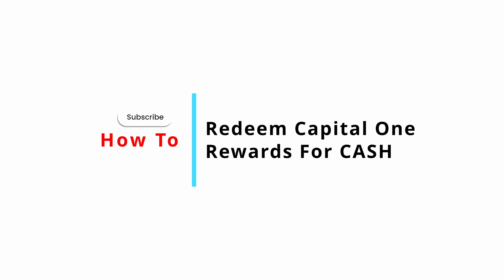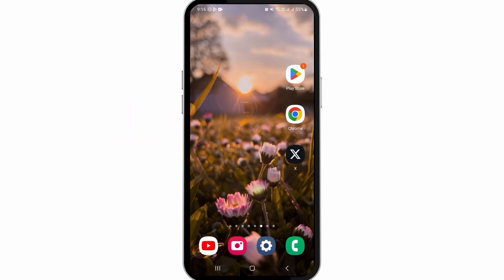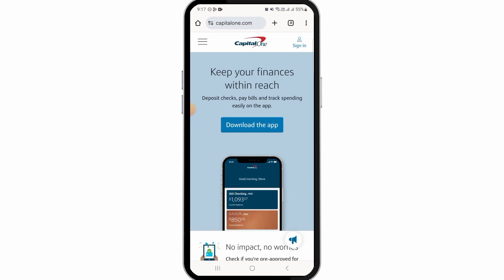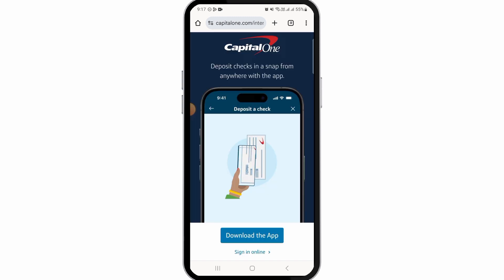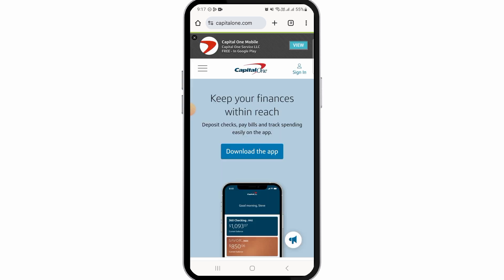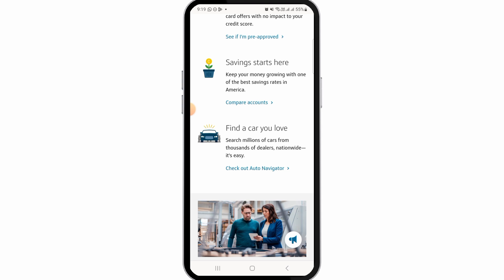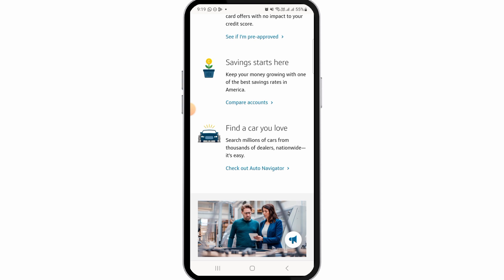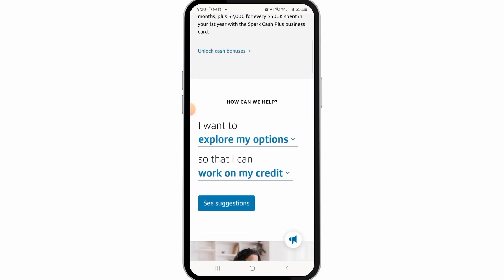How To Redeem Your Capital One Rewards FOR CASH (2024)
Ready to redeem your Capital One rewards for cash in 2024? This guide will walk you through the steps to convert your rewards into cash and get the most out of your Capital One account.

Timestamps:
00:00 - Introduction to Redeeming Capital One Rewards for Cash
00:10 - How do I redeem my reward points for cash

Learn how to access your Capital One rewards, select the cash redemption option, and transfer the funds to your bank account or apply it as a statement credit. Follow these steps to easily convert your rewards into cash.